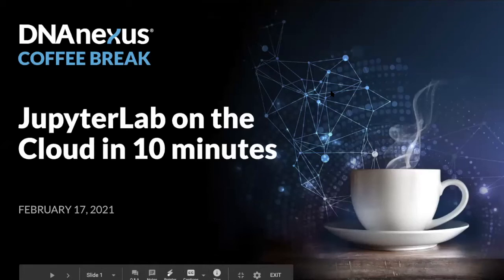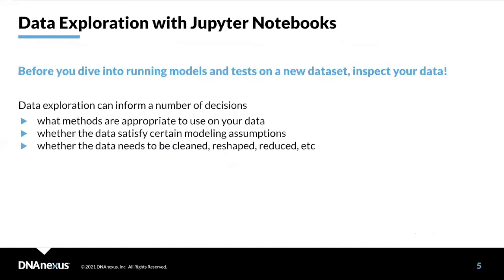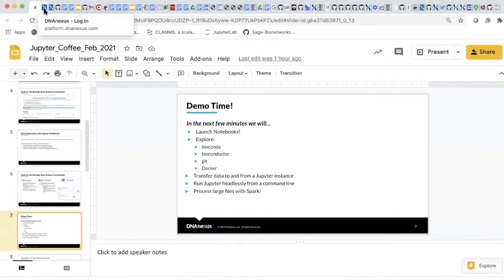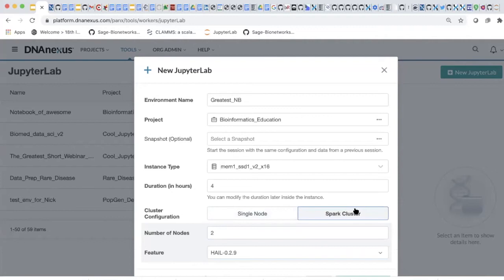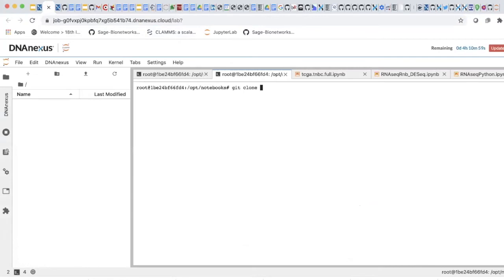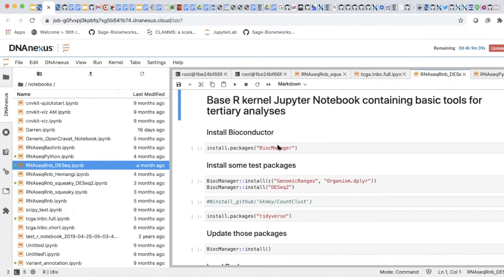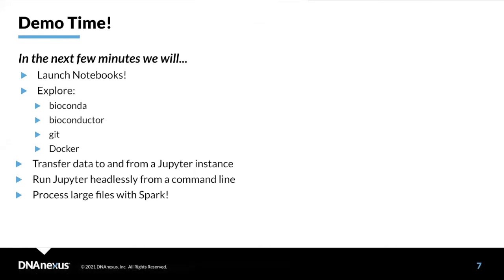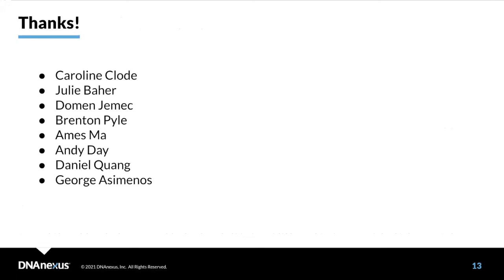JupyterLab on DNAnexus - Coffee Break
Quick tutorial on how to run JupyterLab in the DNAnexus environment. Learn how to run Python, R, and Bash scripts in a Jupyter Notebook.